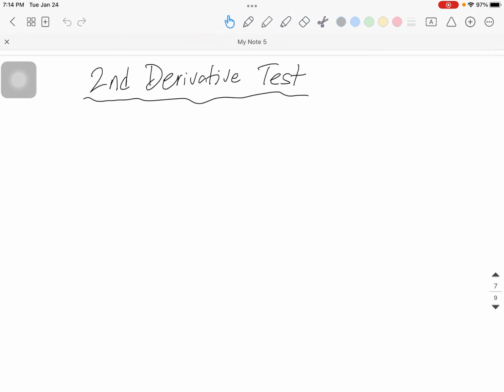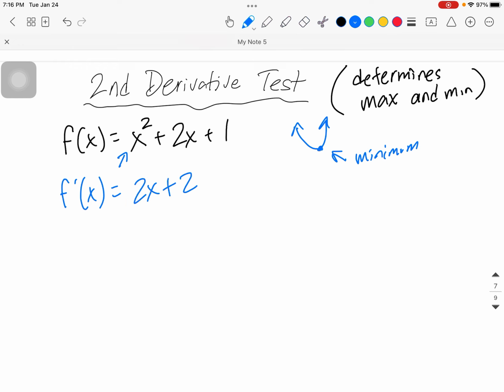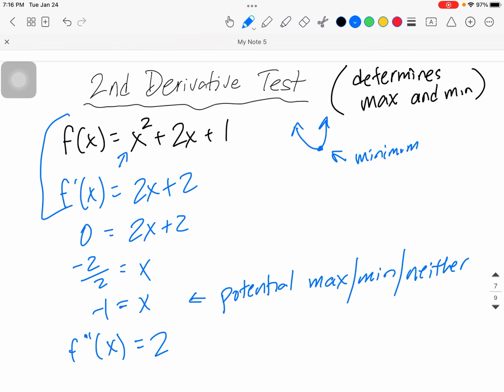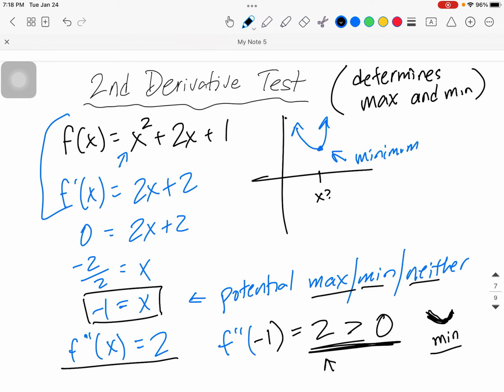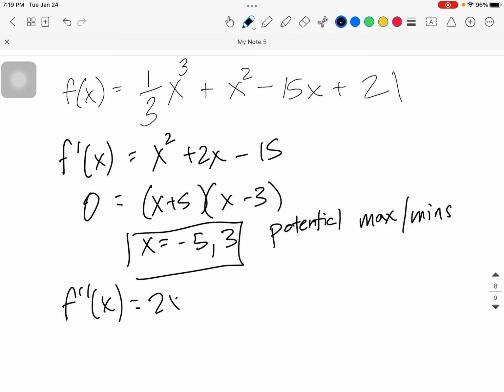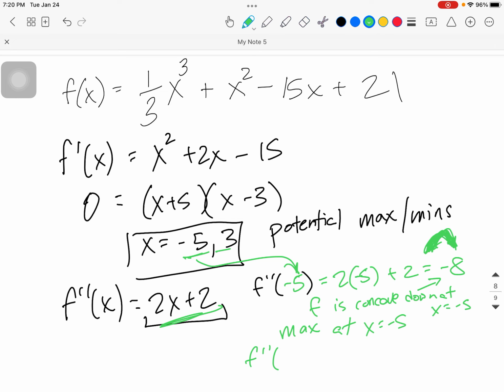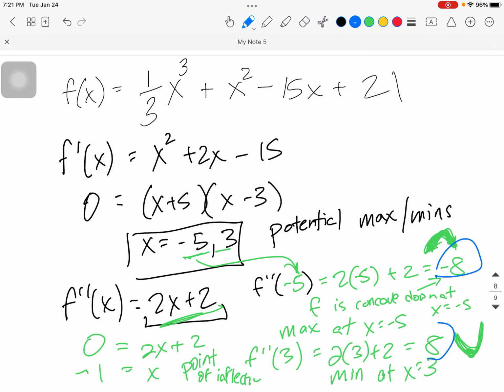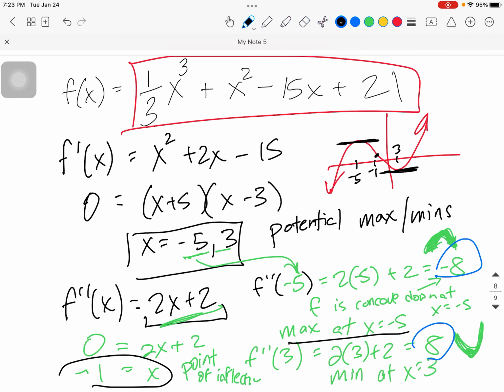2nd Derivative Test